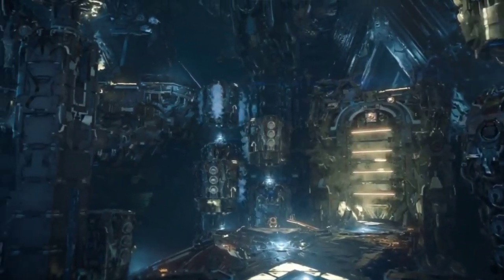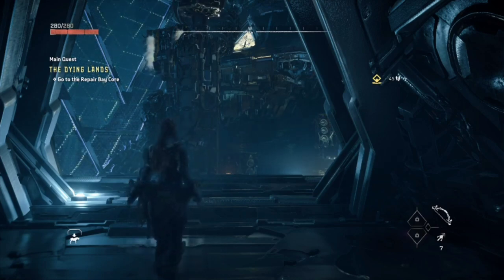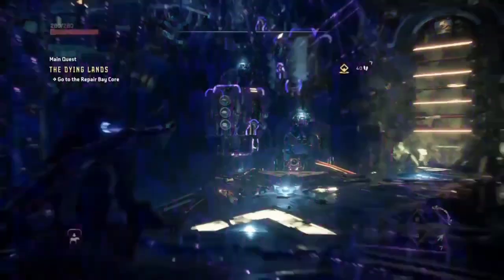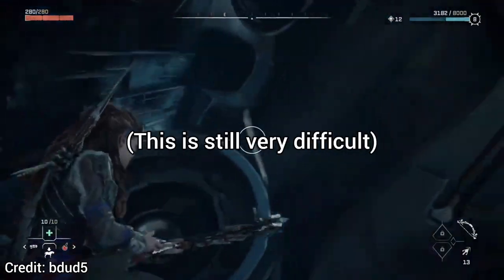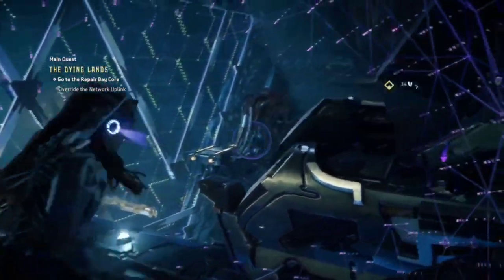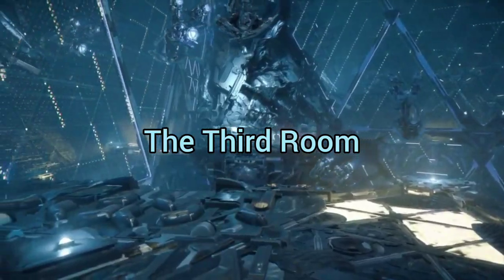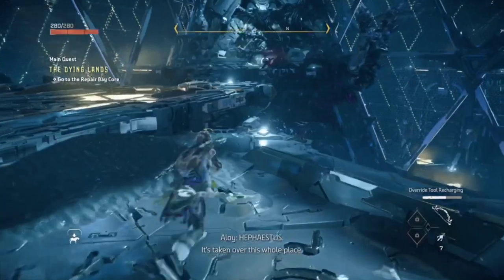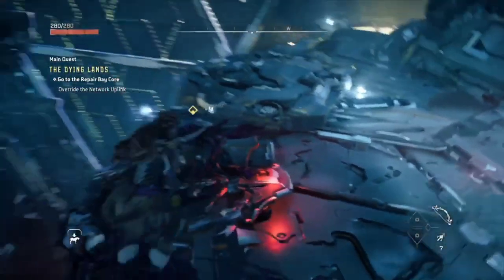How This Runner DESTROYED Cauldron TAU In Forbidden West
Hey everyone! In this video I will show you how speedrunners destroyed cauldron TAU within days of Horizon Forbidden Wests release!